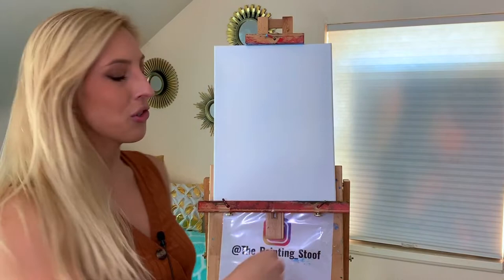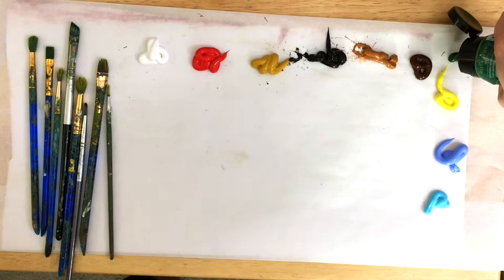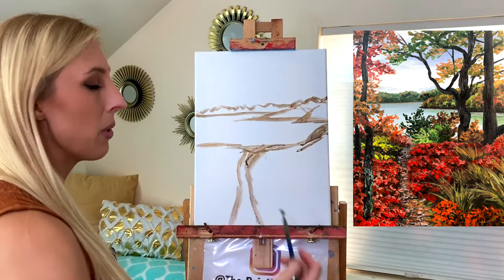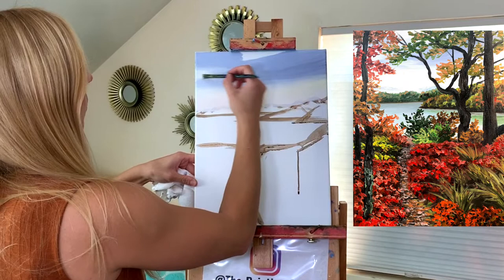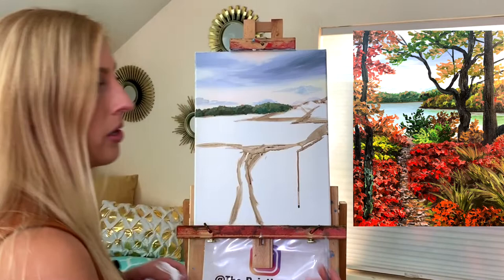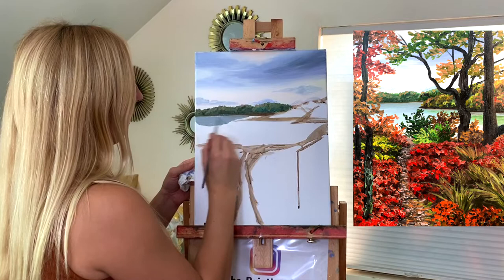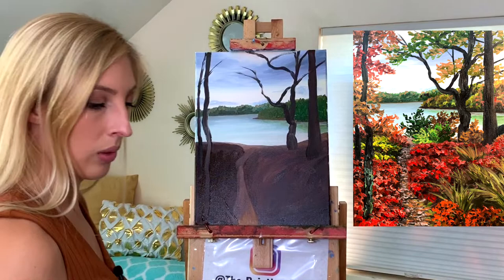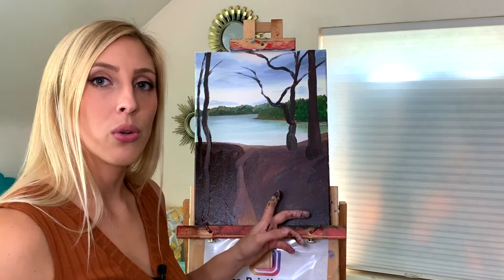Autumn Landscape Acrylic Painting Tutorial, Part 1 of 2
This video explains how to paint an autumn landscape lake scene using acrylic paint on canvas.  This video is in real-time (no fast-forwarding/contains step-by-step tutorial from start to finish).  Catch Part 2 next to finish the painting!

Thanks for joining me today!  I am a professional fine artist from Pittsburgh, PA with a focus on contemporary realism landscape painting.  I’ve been painting since 2002, and I graduated from the University of Pittsburgh in 2012 with a BA in Studio Arts (focus on landscape painting). Today, I sell originals and prints of my artwork to public and private collectors across the United States and my work has been featured in local and national exhibitions.

I am a part of the Amazon Associates program.

Citrus Solvents Safe Paint Thinner